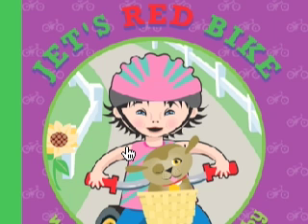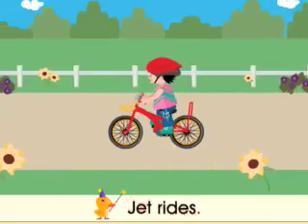Real E-Fun Interactive Books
Based on proven Montessori methods, Real E-Fun Books, will allow you to help your child learn reading fundamentals and gradually begin reading on his or her own.

Developed for children, ages 3 - 5, these friendly, engaging digital books will both delight your child and allow him or her to begin reading almost effortlessly. Filled with easy phonics, basic sight words and simple sentences, these books are designed in three levels, according to reading ability. They also offer three modes of interactivity to promote confidence  in your child's learning.